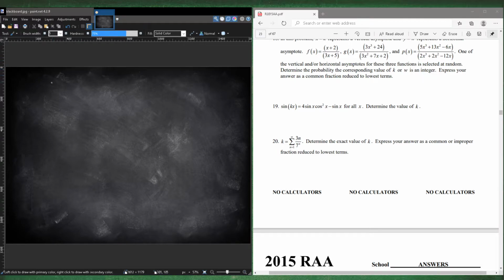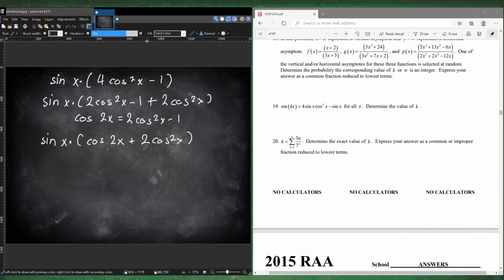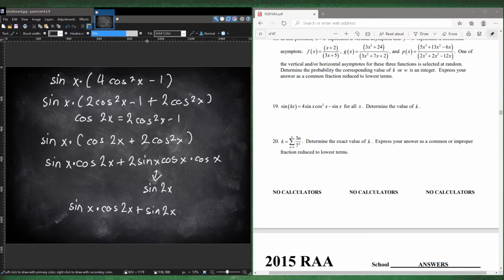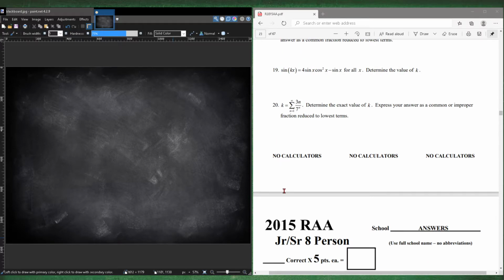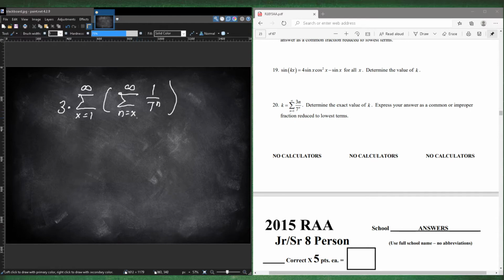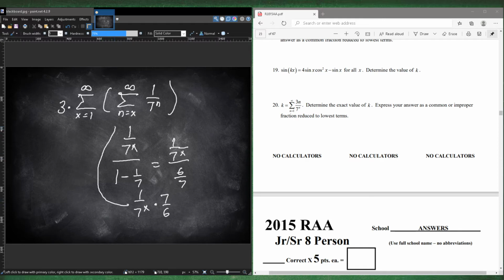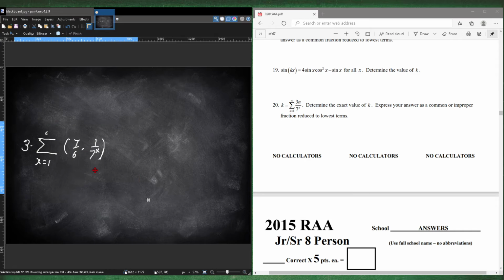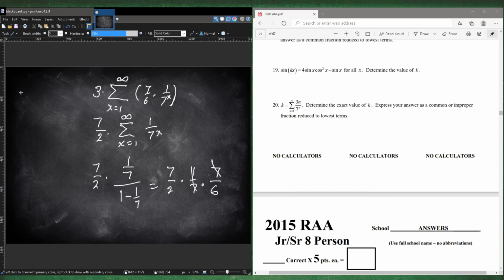ICTM Regional 2015 J/S 8 Part 2: #19 & #20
In this video, the Math Record covers questions 19 and 20 in the ICTM 2015 Division AA: Junior / Senior 8 Person. Question 19 deals with trigonometric identities and Question 20 deals with a linear / infinite geometric series.

Generally, trigonometric identities and infinite geometric series are common in the group contests so have at least one person in your team knowledgeable and proficient at them. Trigonometric identities gets easier with practice so I recommend doing as much as possible. For questions like 20, I covered this general topic in my Whatever Class called "Summation of Polynomials over Exponential" which I recommend you watch if you want to understand why the formula works!

Timestaps
Question 19: 0:11
Question 20: 2:12